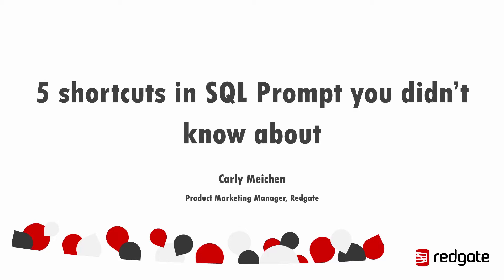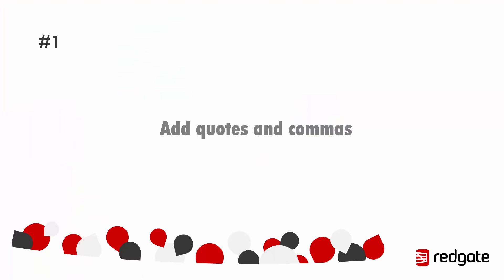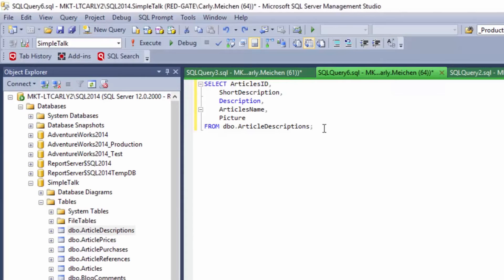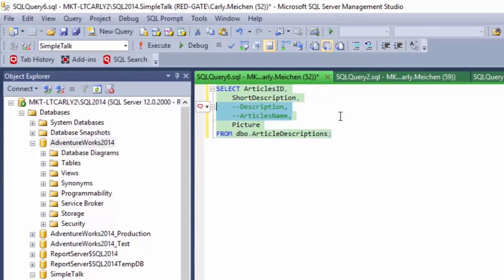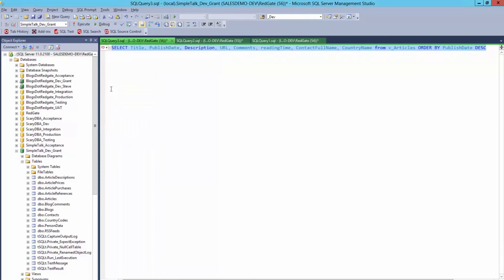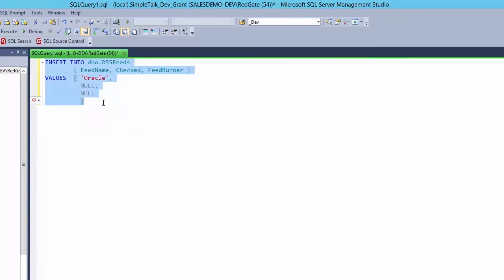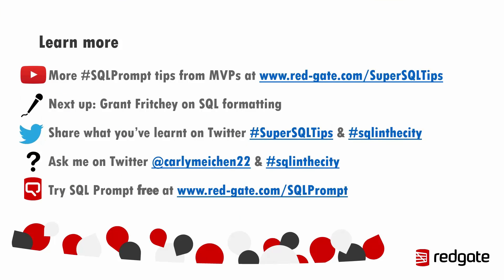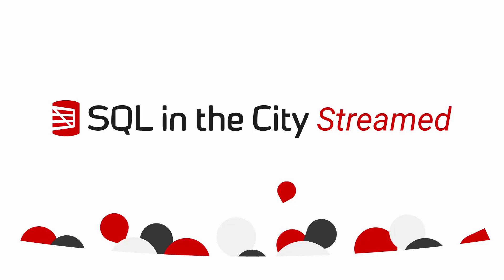5 SQL Prompt shortcuts you didn't know about - Carly Meichen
When writing SQL, you can use SQL Prompt to quickly jump to some really handy formatting and refactoring actions. In this blog, Carly Meichen explores 5 shortcuts that will save you some extra time so you can focus on the important stuff. For example, did you know you can ‘add quotes and commas’ to a list of items so you can quickly insert the data into a table? Or ‘unformat SQL’ to strip out unwanted formatting?
SQL Prompt is a code completion, code formatting, and refactoring tool for SQL Server. It’ll plug into SQL Server Management Studio or Visual Studio. You’ll find you can work more quickly and accurately with SQL queries, as well as standardize across your team by sharing formatting styles and commonly used SQL snippets.